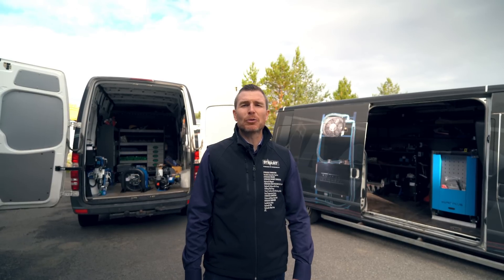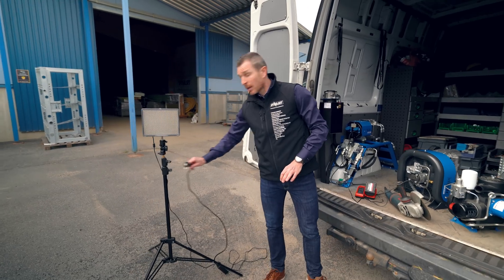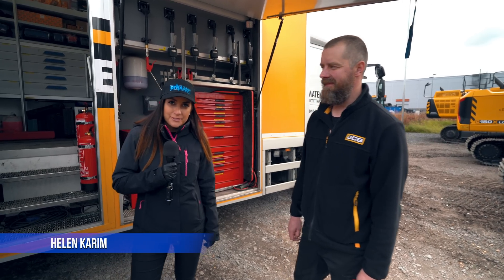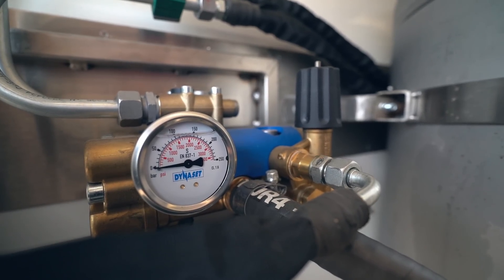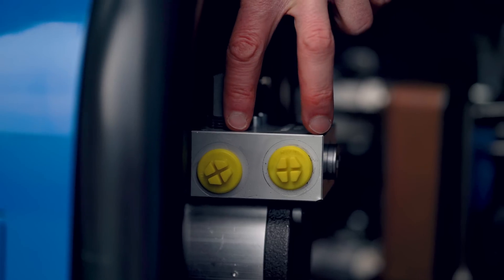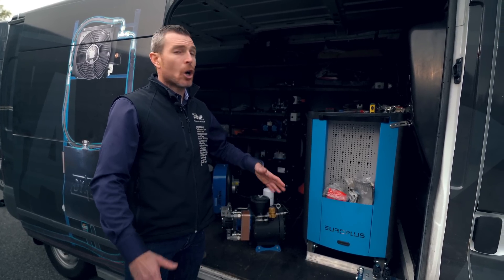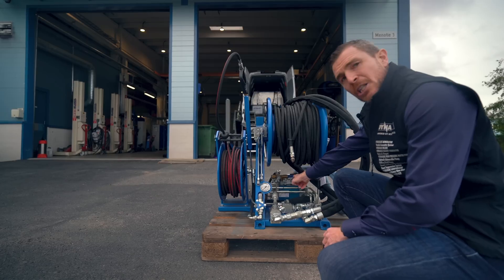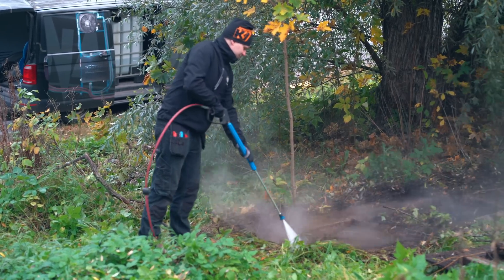How to Equip Service Vehicles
This video 'How to Equip Service Vehicles' will give an insight into how equipping a service vehicle with hydraulic equipment will benefit your work. [English subtitles available for the Finnish Interview]